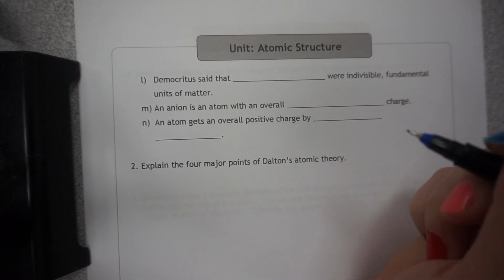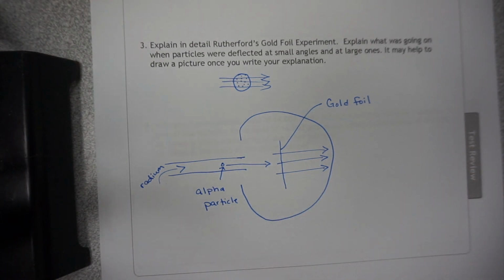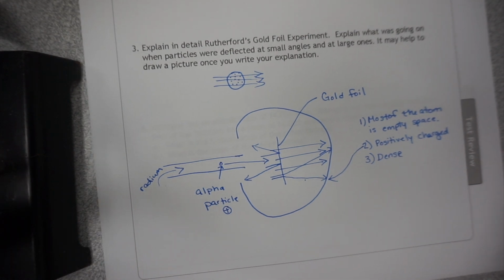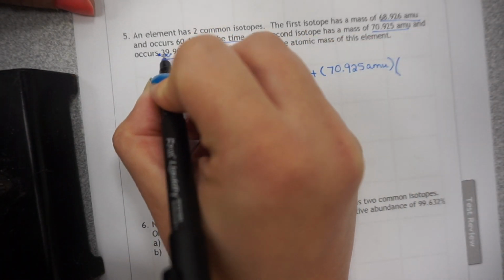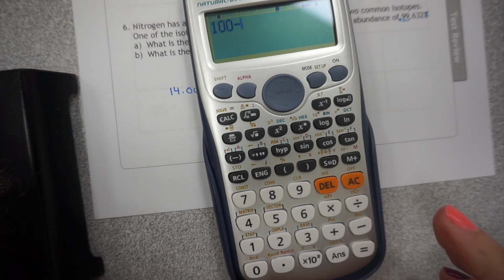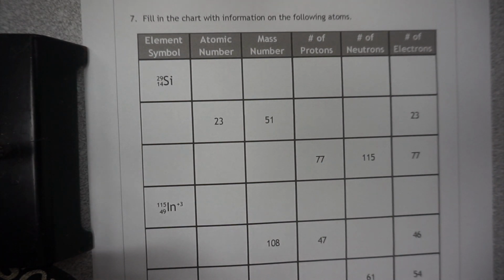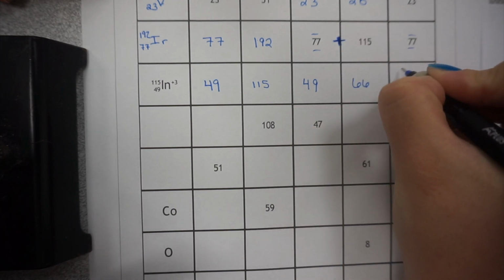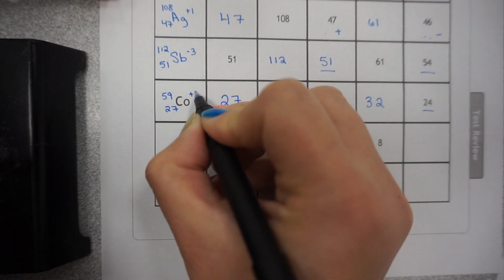Unit 2 Test Review